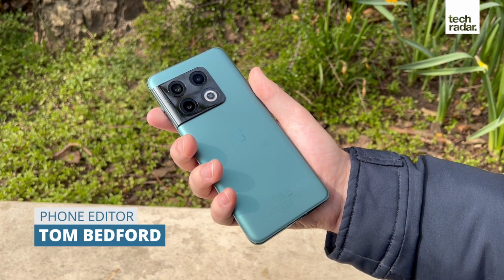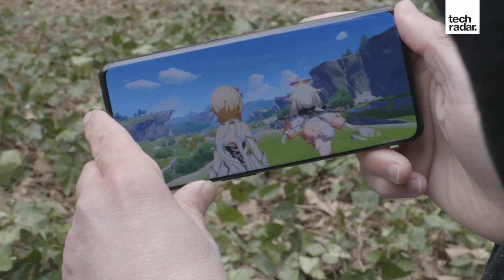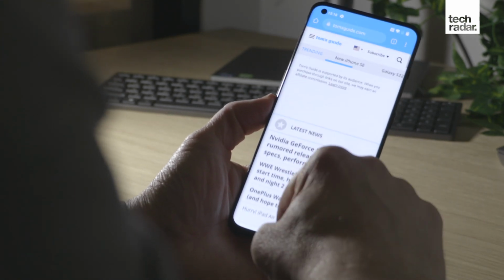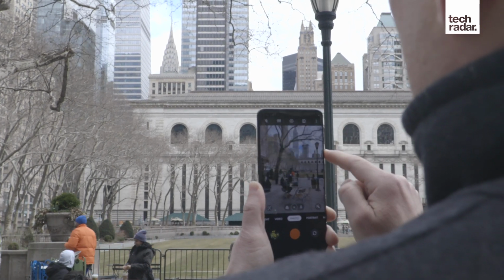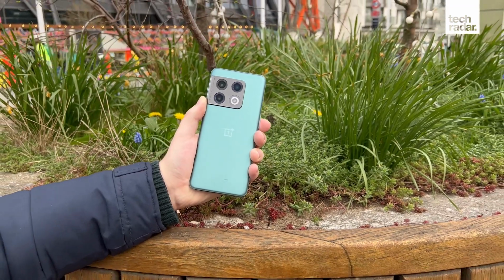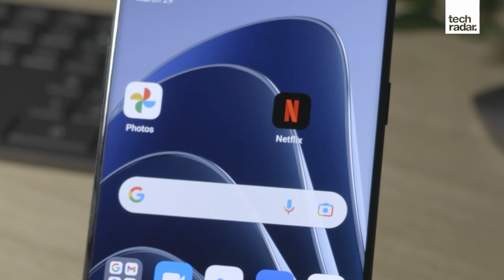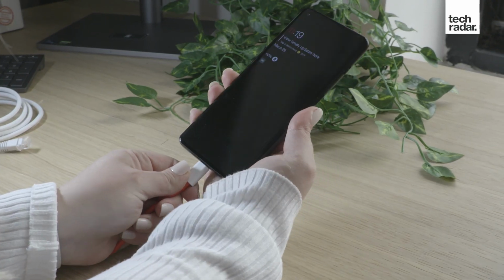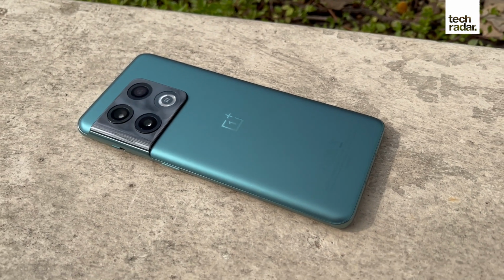OnePlus 10 Pro REVIEW | The ‘flagship-killer’ is a flagship itself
The OnePlus 10 Pro is a great premium all-around phone - it has a good-looking screen, fast charging and powerful internals. The cherry on the cake is that it costs less than other Pro phones, making it an incredibly tempting choice. However, its Achilles’ Heel is the camera experience - there are a few problems with both the hardware and software that might put off passionate photographers.